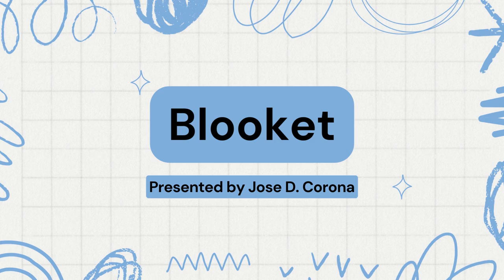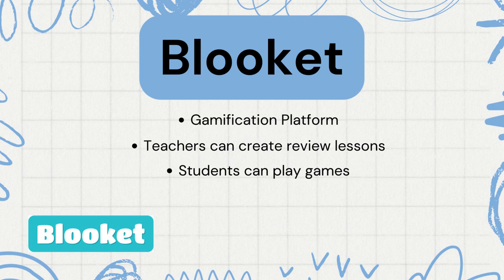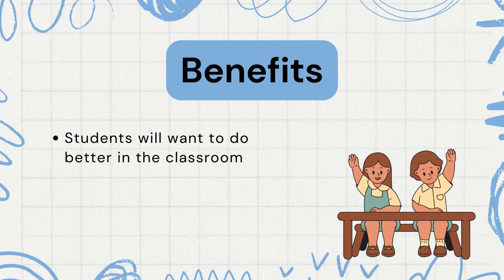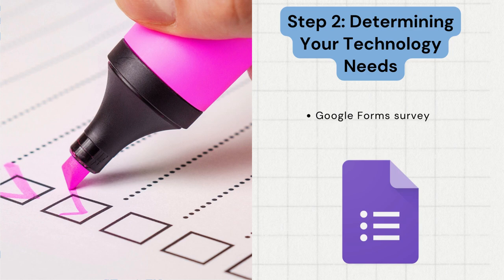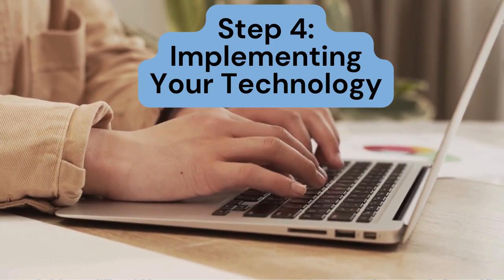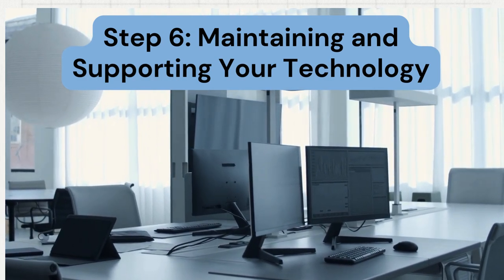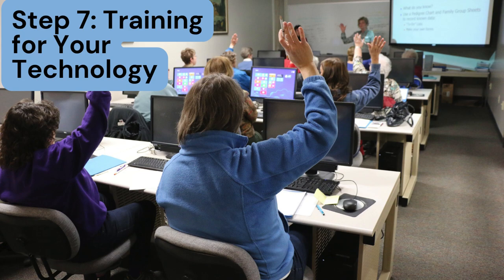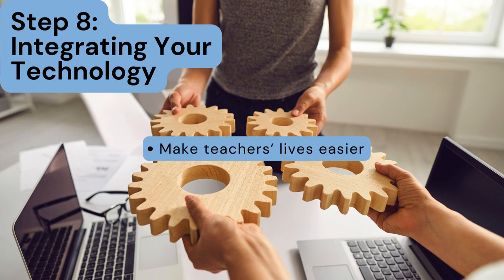EDTC 6342 Project 3